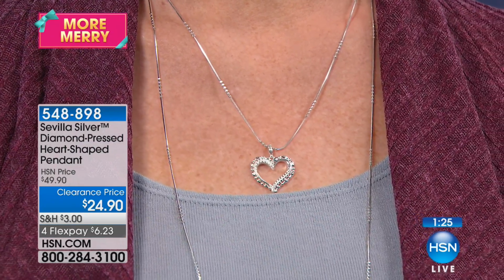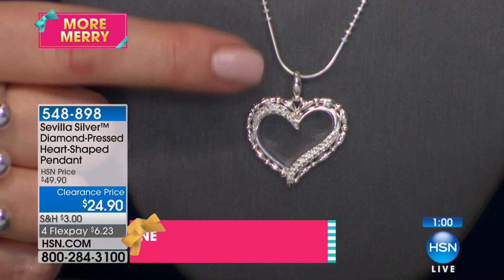Sevilla Silver DiamondPressed HeartShaped Pendant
If it looks like a diamond and shines like a diamond ... then it may be a diamond press finish! This newly developed diamond press technique,...